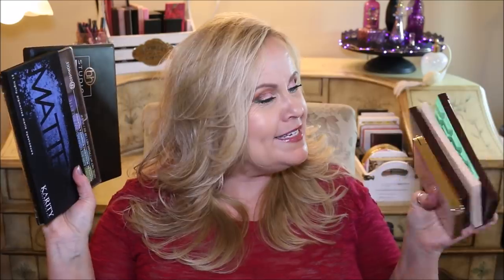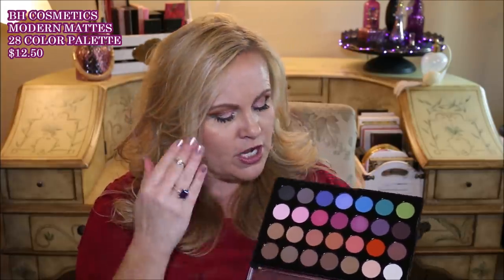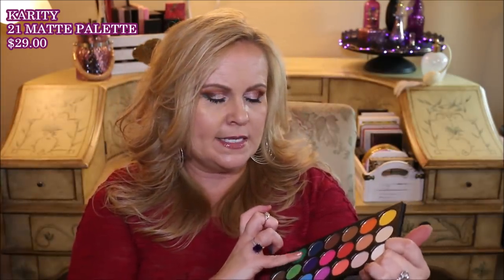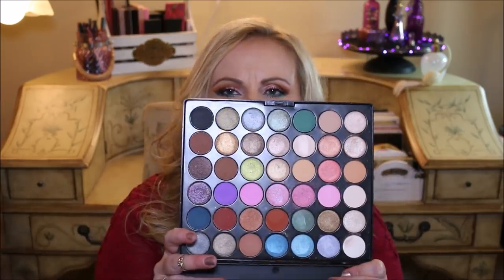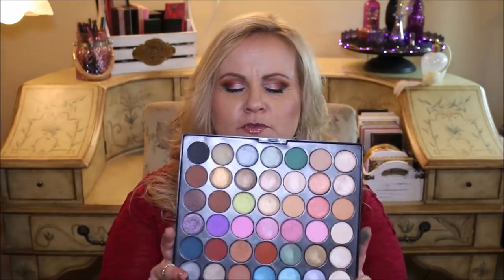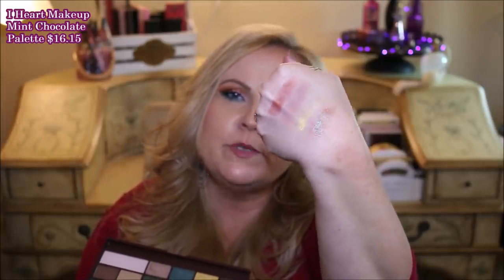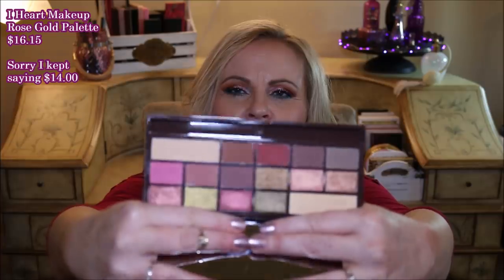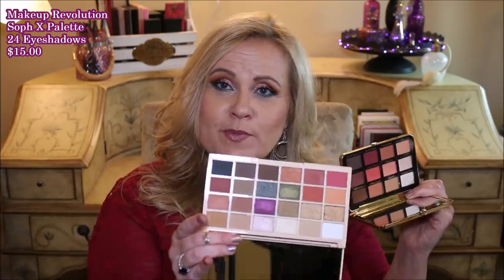7 Drugstore Eyeshadow Palettes That Perform Like High End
I love drugstore makeup! And I love eyeshadow palettes! What better could there be than a drugstore eyeshadow palette? How about seven affordable palettes? Even though some of these you have to buy online, I still consider them to be drugstore makeup, because their prices are so affordable.  And just an FYI, even though I originally uploaded this palette video about two years ago, I have only decluttered the Karity. I do still think it's a high pigment palette, I just wasn't reaching for it.  I hope you enjoy this video. I'd love to hear. Have a wonderful day! Luv Ya!

Products Mentioned:
Makeup Revolution Soph X Palette
I Heart Makeup Mint Chocolate Palette
I Heart Makeup Rose Gold Palette
BH Cosmetics Modern Matte Palette
BH Cosmetics Studio Pro Ultimate Artistry Palette
Karity Beauty Matte Eyeshadow Palette (currently out of stock)

I usually put a list of what the makeup that I'm wearing is but, honestly, it was a long time ago and I really don't know.